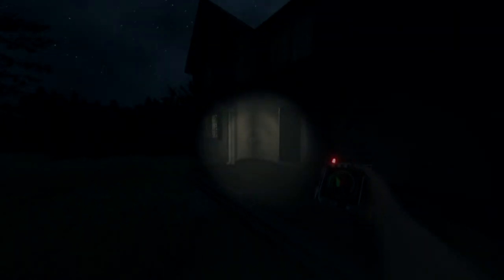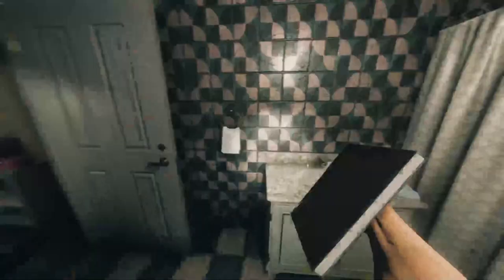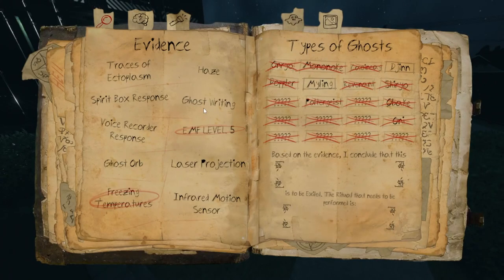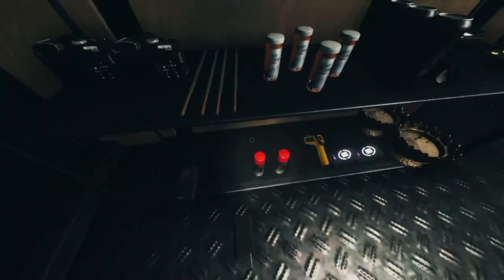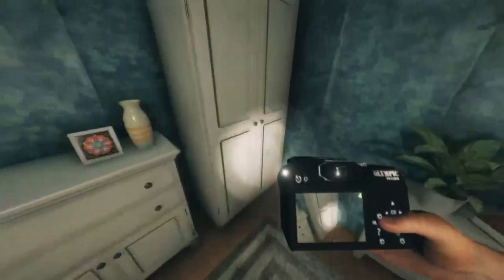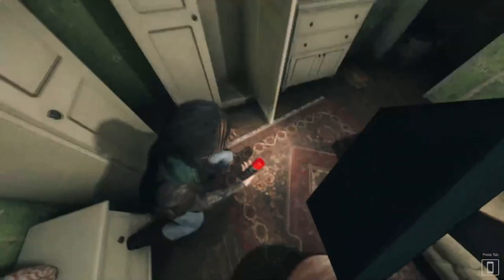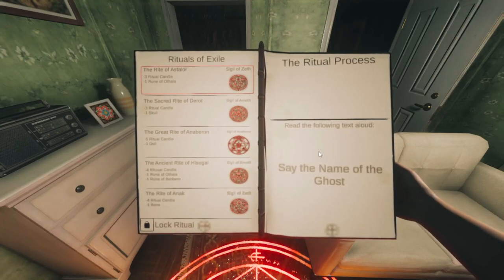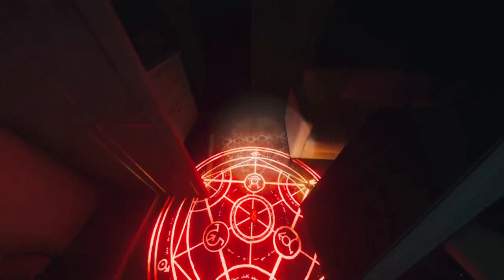Ghost exile: Scarlett Jackson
Ghost Exile is a cooperative horror from 1 to 4 players where you take on the role of a ghost hunter. While fulfilling various orders you need not only to understand what kind of ghost you are dealing with, but also to carry out an exorcism ritual so that the ghost can no longer harm someone.

It's been a hot minute since we played this game. Wyld and Jade attempt to remember how to play this game while fumbling around with a ghost that wants them un-alive.

0:00 Opening
0:16 game play

Want to get in touch with the nerds? Give them a Podcast idea? Have something that you want them to review? Contact them below.

Great news nerds! You can call the NITNSE staff now and leave them idea's and the like for future podcasts, streams, and events!